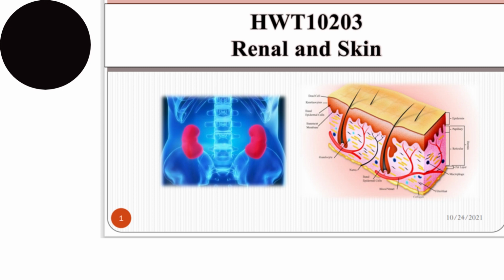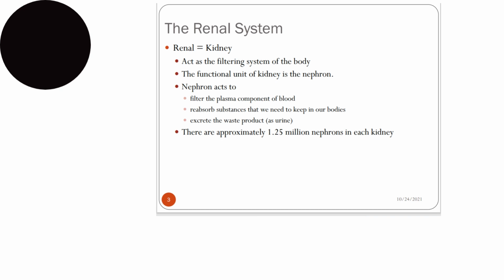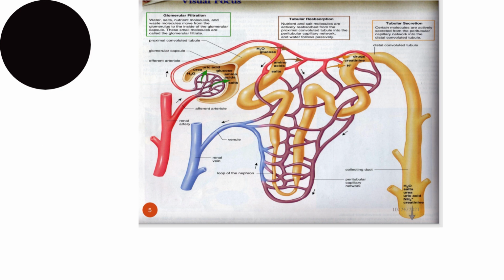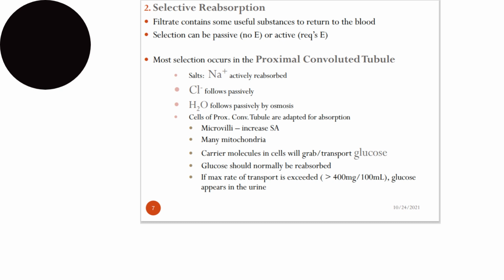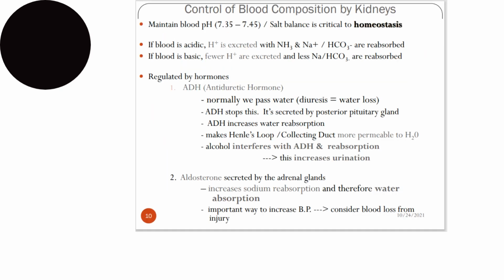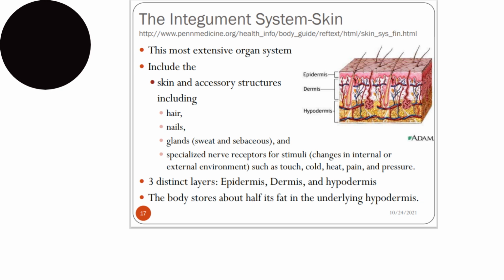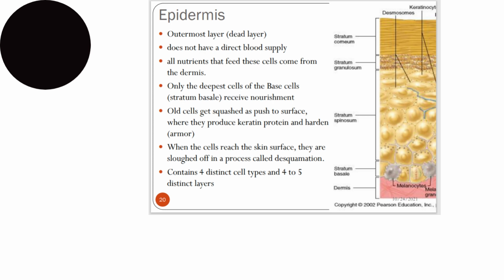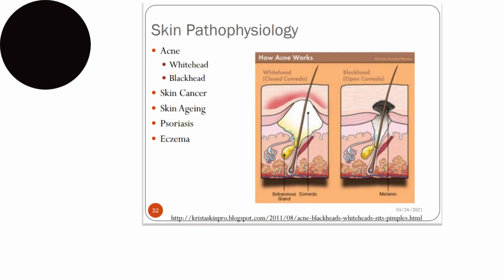Renal and skin systems mp4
Sharing on renal and skin systems